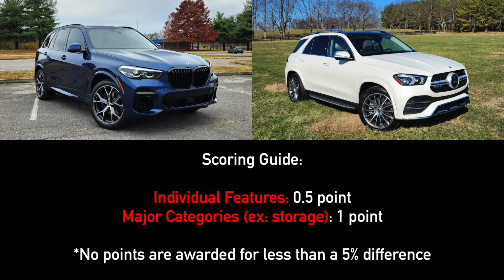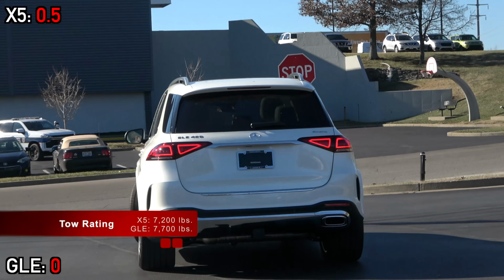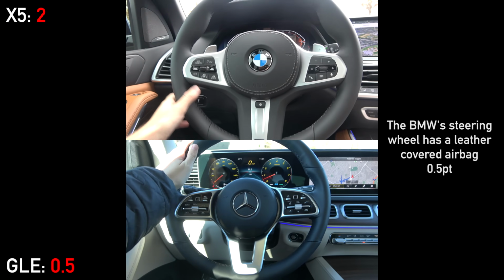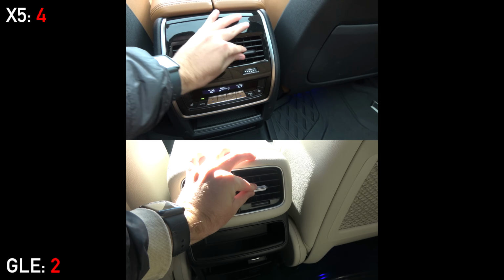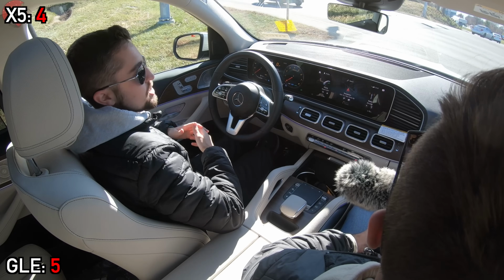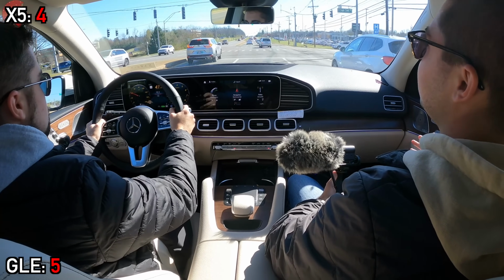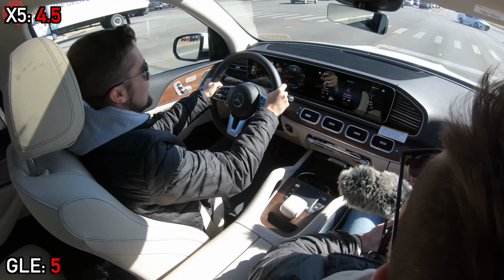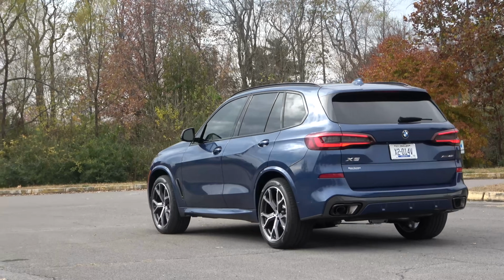LUXURY FOES! -- 2023 BMW X5 vs. 2023 Mercedes GLE: Comparison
Today we're comparing the two original luxury SUVs: the 2023 BMW X5 vs. 2023 Mercedes-Benz GLE! These two basically invented the luxury SUV segment and now they're closer than ever before... and loaded with extreme luxury, technology and amenities! In today's comparison, we're doing the highly optioned models; the X5 40i ($79,000) and the GLE 450 ($84,000). So which German luxury SUV does it best??

0:00 Intro
0:42 Pricing
1:40 Detailed Exterior Comparison
3:45 Interior Comparison
8:35 Driving Comparison
16:06 Conclusion